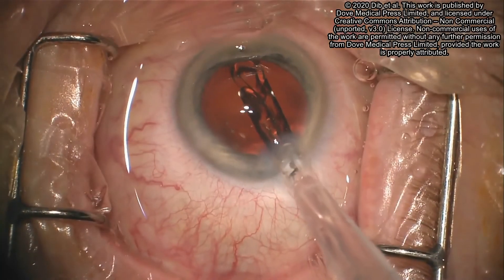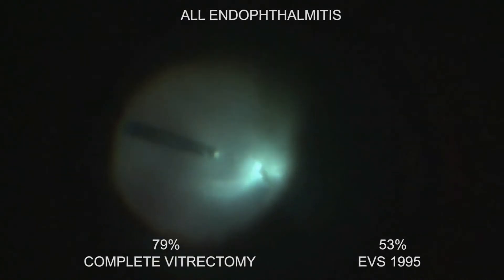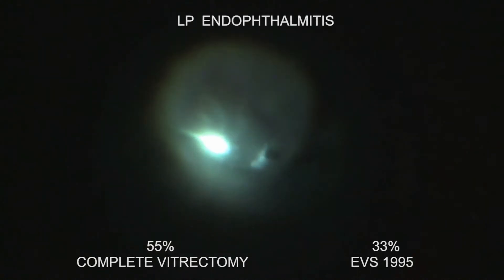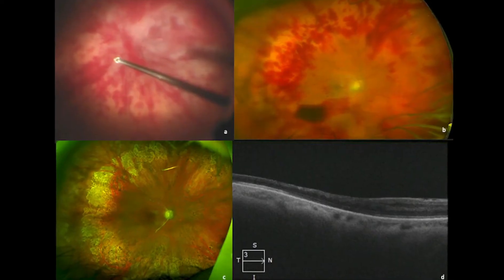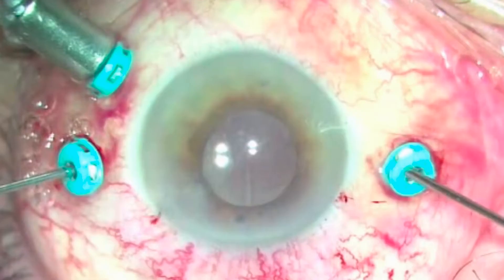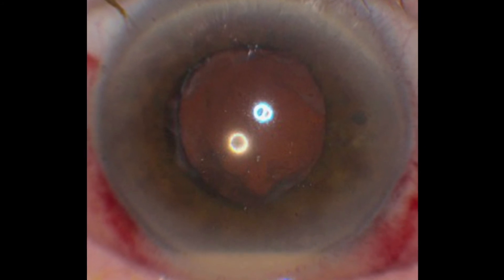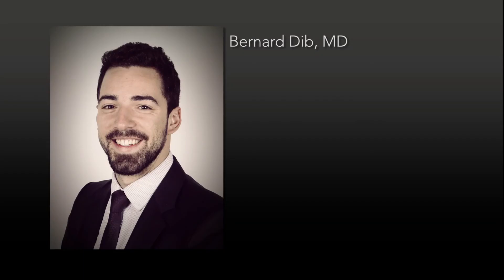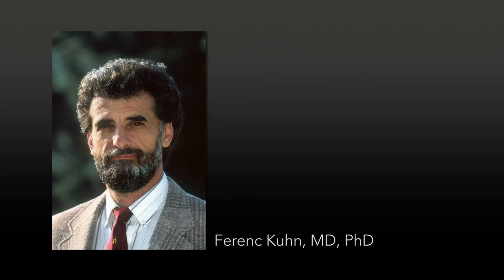Complete and early vitrectomy for endophthalmitis - Video abstract [ID 253228]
Video abstract of an original research "Complete and Early Vitrectomy for Endophthalmitis After Cataract Surgery: An Alternative Treatment Paradigm" published in the open access journal Clinical Ophthalmology by Bernard Dib, Robert E Morris, Matthew H Oltmanns et al.

Purpose: In this study, we report the treatment outcomes of complete and early vitrectomy
for endophthalmitis (CEVE) after cataract surgery as the predominate initial treatment,
accompanied by systemic antibiotics and retreatment of persistent or recurrent purulence
(CEVE+).

Patients and Methods: Clinical features and microbiological factors were retrospectively
reviewed in 62 eyes of 62 patients who were treated for acute postcataract endophthalmitis
(APCE) occurring within three weeks of cataract surgery at Retina Specialists of Alabama,

Results: Visual acuity on presentation included light perception (LP) in 18 eyes (29%) and
hand motion (HM) in 23 eyes (37%). Initial treatment was maximum possible vitrectomy in
48 eyes (77%) and tap-and-inject in 14 eyes (23%), with 38 eyes (61%) receiving two or
more treatments. Cultures for the first intervention were positive in 49 eyes (79%) and
virulent in 18 eyes (29%). At a median follow-up time of five months, final visual acuity was
&ge;20/40 in 49 eyes (79%), between 20/50 and 5/200 in seven eyes (11%), and &lt;5/200 in six
eyes (10%). Virulence was the strongest predictor of poor visual outcome. Retinal detachment
occurred in four eyes (6%), likely from necrotic retinal defects in each case.

Conclusion: Complete and early vitrectomy is a safe and effective initial treatment for
APCE. When accompanied by systemic antibiotics and retreatment (CEVE+) of recurrent
media opacification, it improves recovery of 20/40 or better visual acuity by approximately
50% compared to a predominantly tap-and-inject treatment paradigm. We recommend CEVE
for fundus-obscuring APCE (~75% of all cases) whenever the view is inadequate to rule out
macular distress.